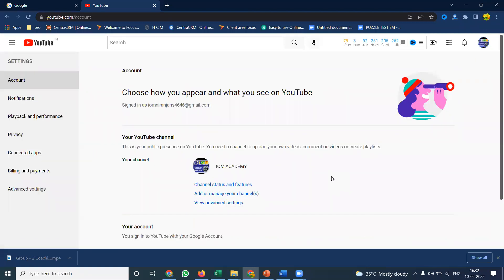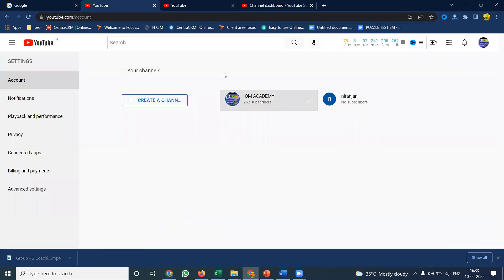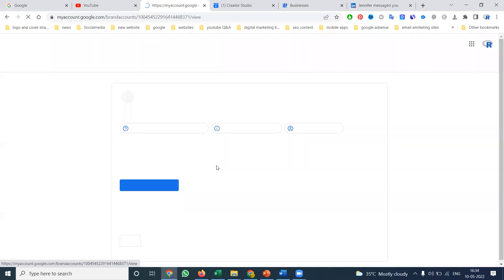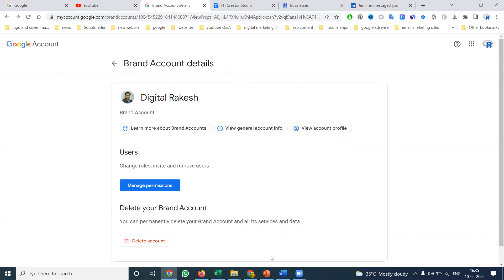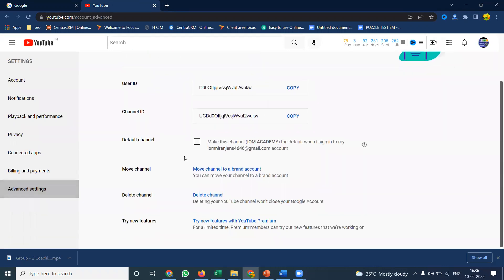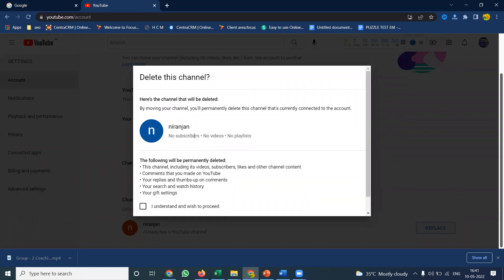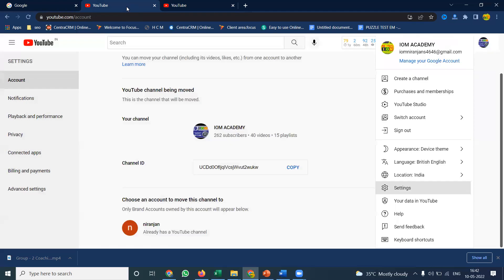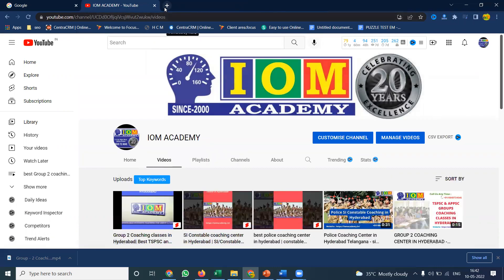How to change user channel and brand channel on youtube || youtube marketing | Digital Rakesh